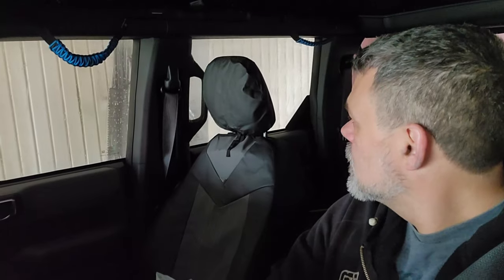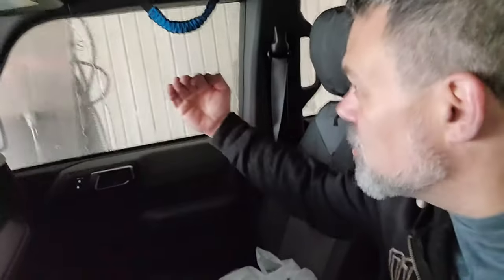Can you take your 23 Bronco soft-top through a car wash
Well there's one way to find out real quick like!

For custom and bespoke products hand made right here in the U.S.A. check us out here: